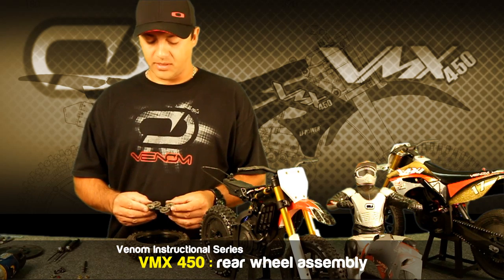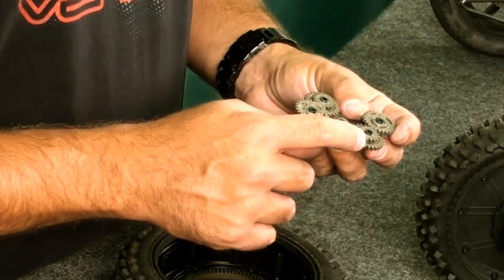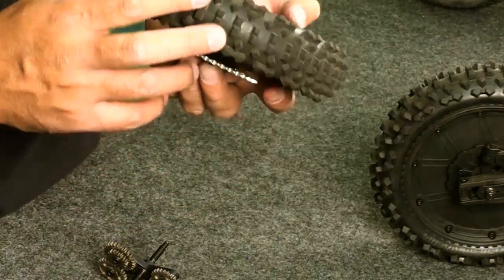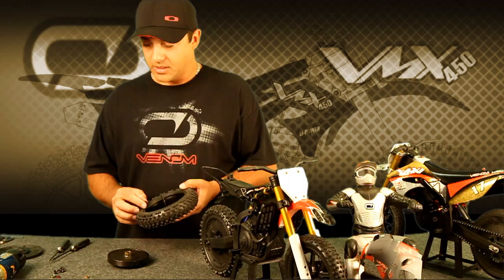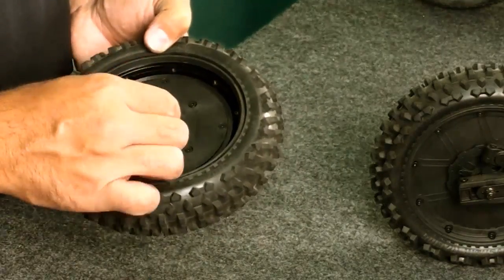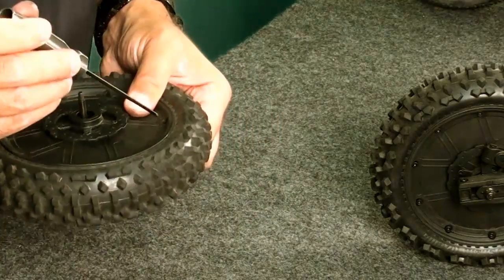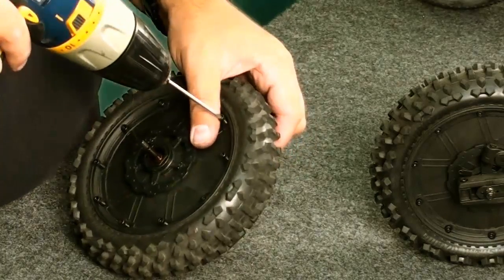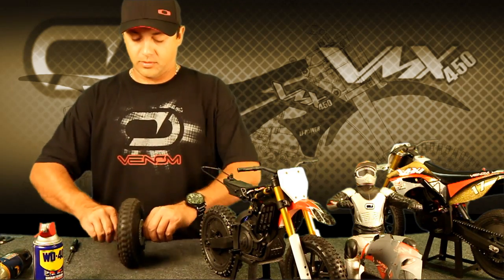Venom Informational Series - VMX 450 Rear Wheel Assembly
Get a step by step instruction of the proper way to assembly the Rear Wheel of the VMX 450 RC Dirt Bike.